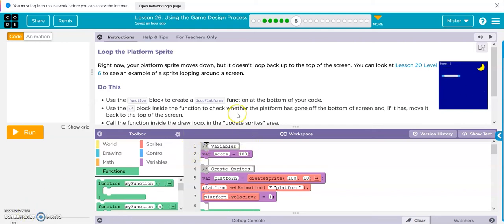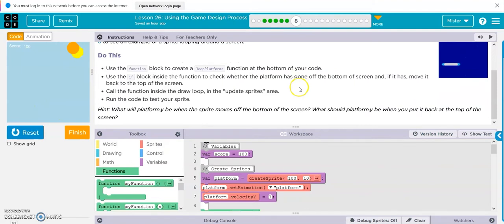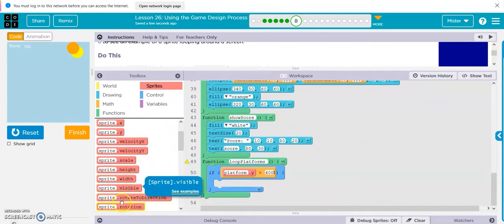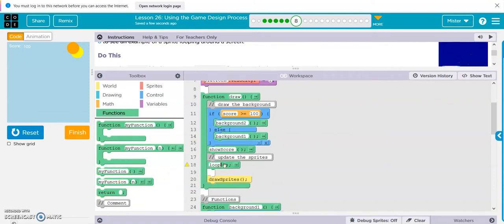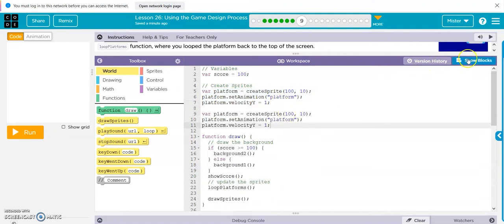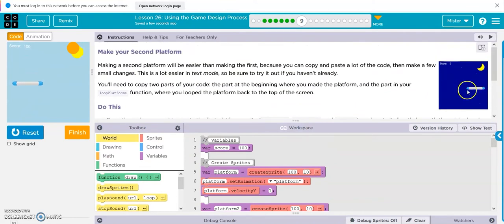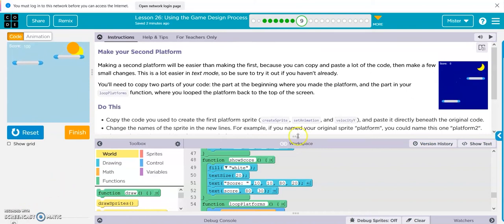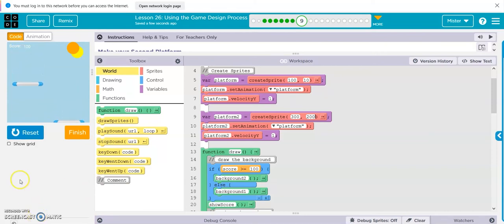Code.org Lesson 26 Bubble 8-12